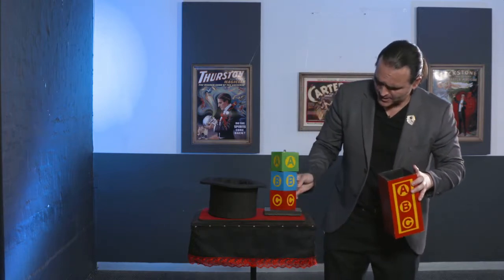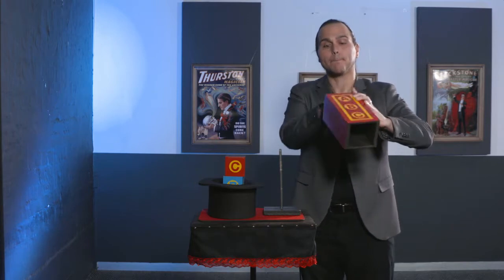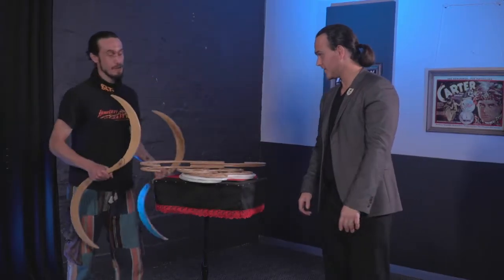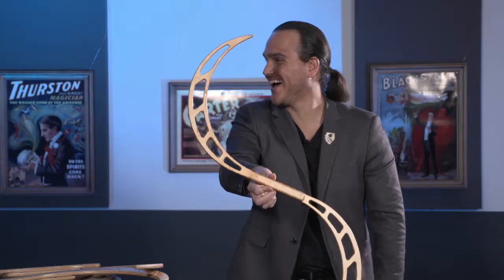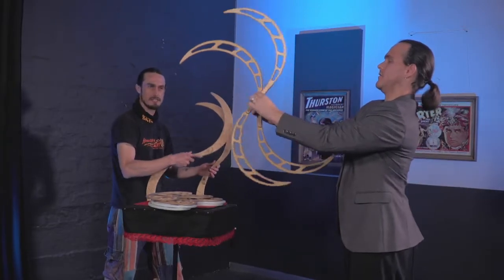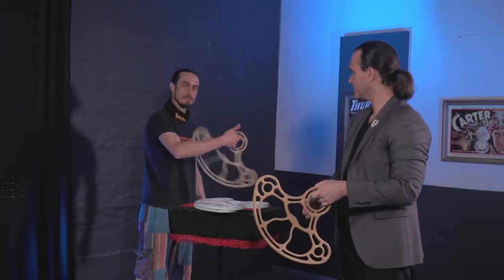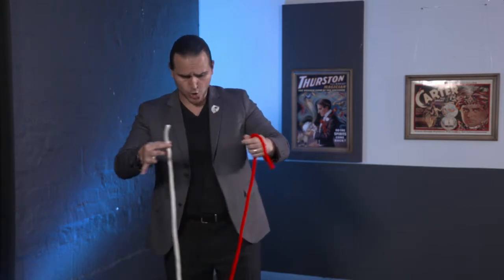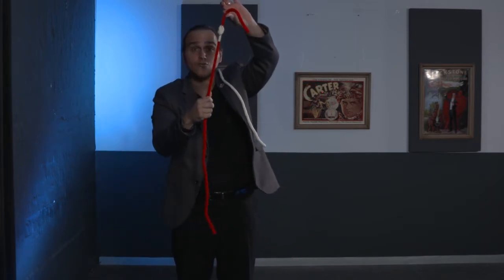It's a Kind Of Magic 9 | Duncan - Flow Artists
You may have seen people who are good with hands and moves but wait until you see how Duncan moves. Watch this episode for this and more, plus of course some more magic from  Regardt Laubscher.